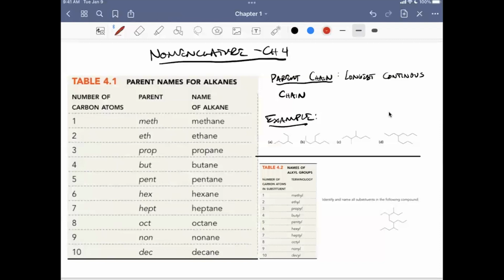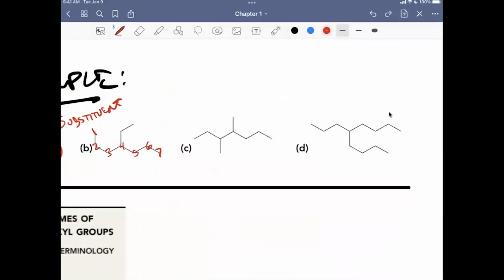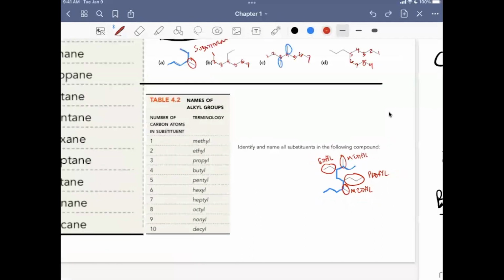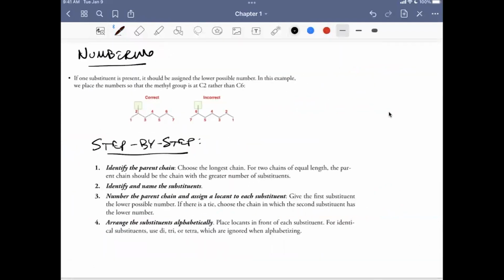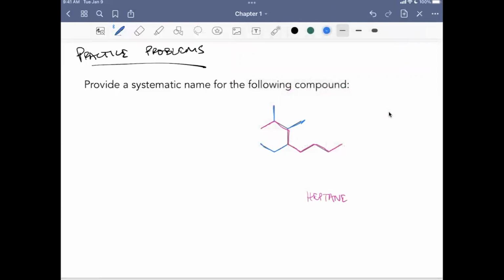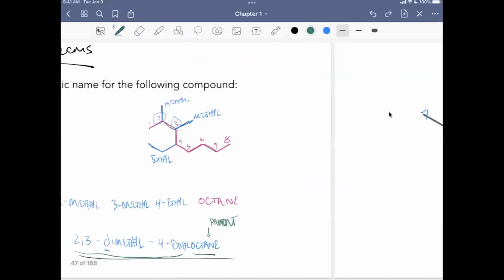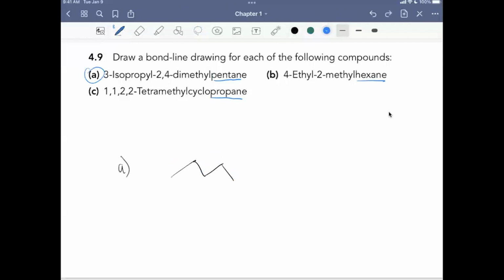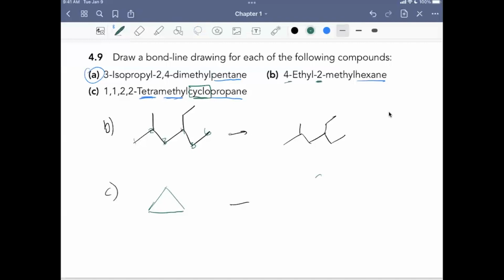Alkane Nomenclature: Parent Chains, Substituents, Numbering with Practice Problems